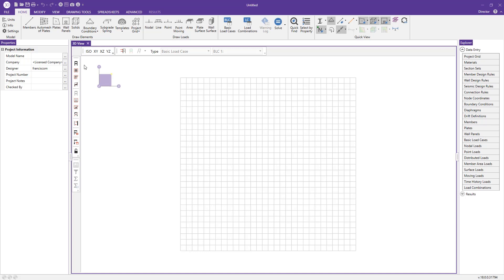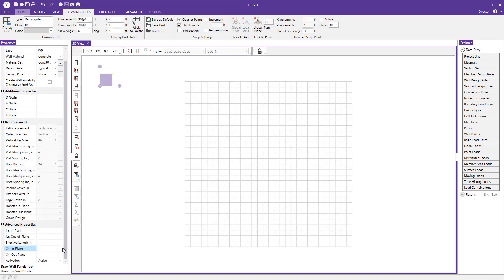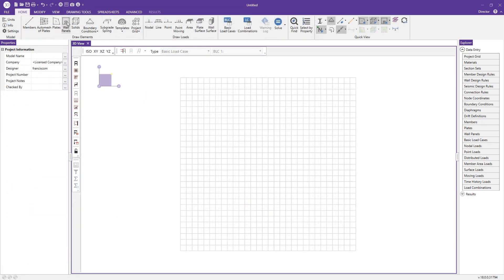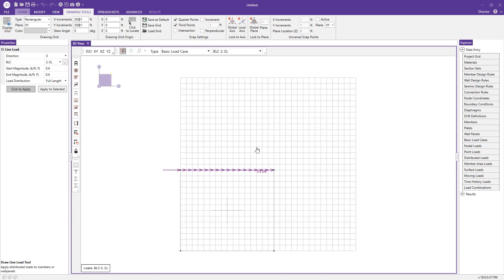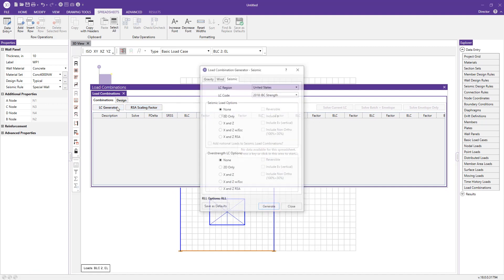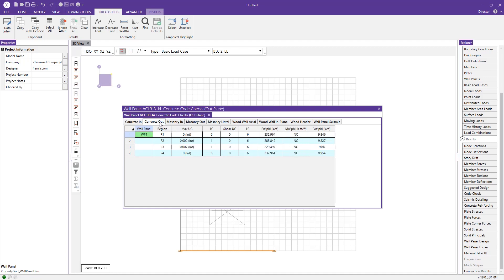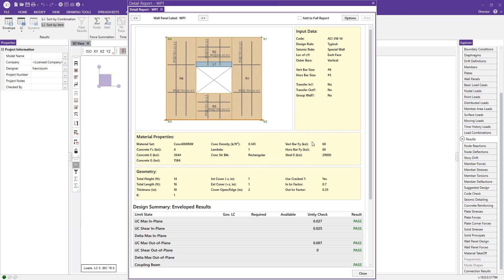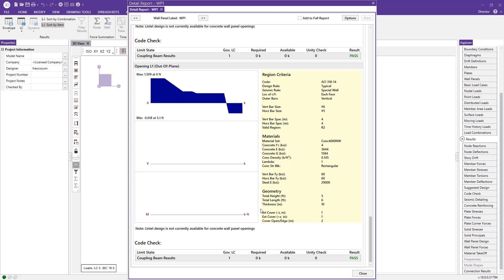Concrete Wall Panels in RISA-3D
This video tutorial describes step-by-step how to model, analyze and design a concrete wall in RISA-3D. Learn how to create openings, apply loads, set up design rules and evaluate results to ensure proper design.

View Count prior to Replacement: 471 Views